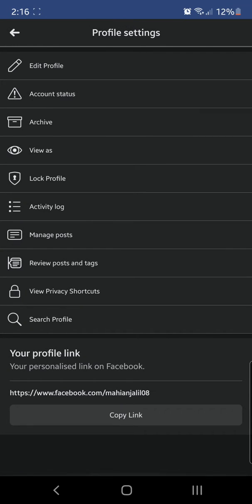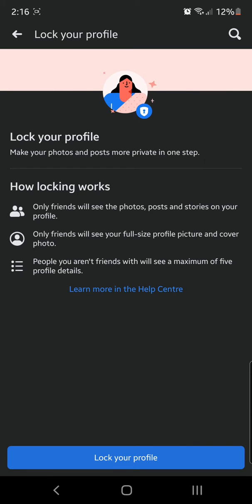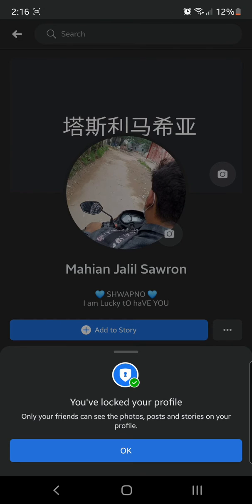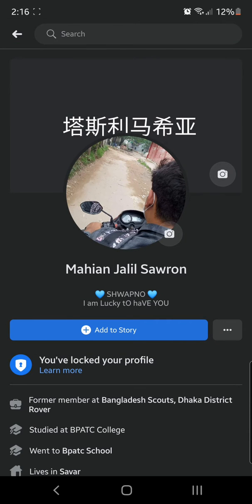How to lock facebook profile in Mobile 2021 | English tutorial | Mahian Jalil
'Assalamualaikum'
I'm Mahian Jalil. In this video I am showing how to lock facebook profile. After watching this video you can easily lock your profile.